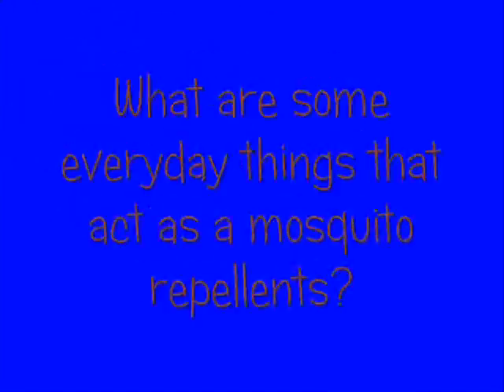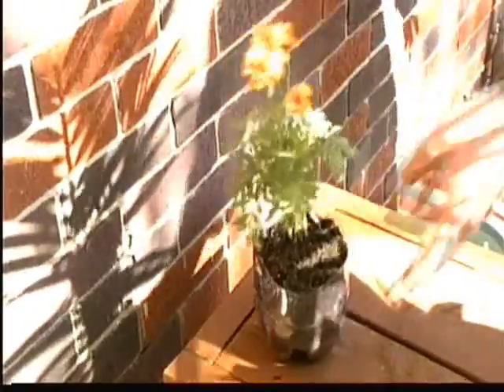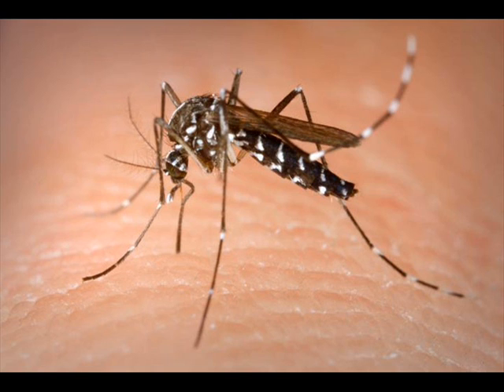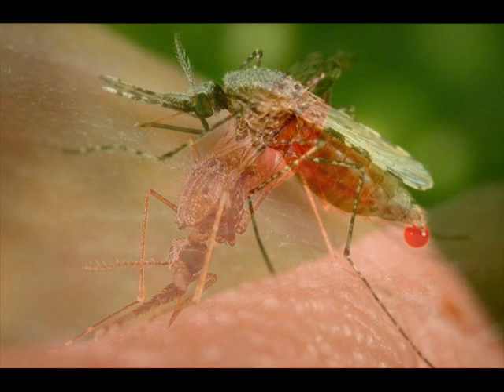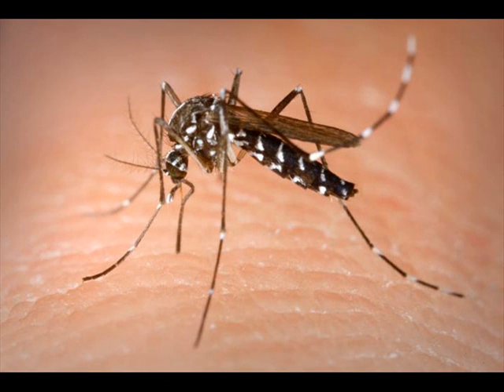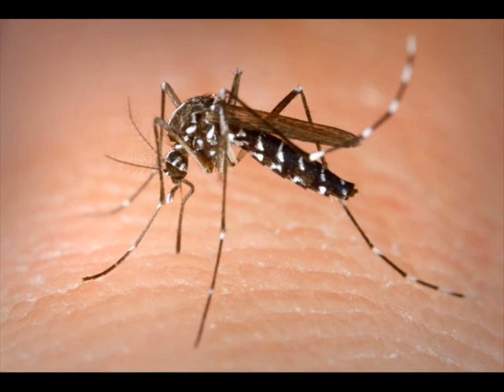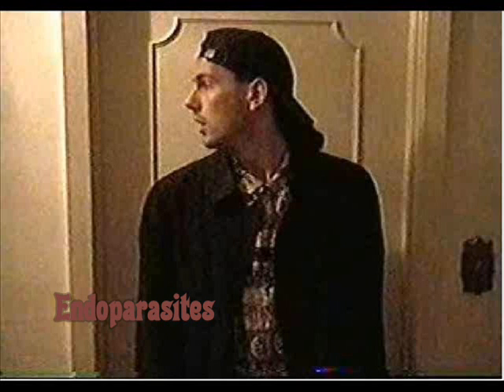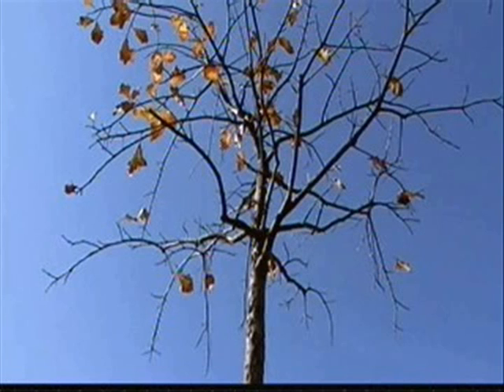🚫 Natural Mosquito Repellents 🦟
!!!MOSQUITO REPELLENT TRICKS!!! (Mosquitoes Parasites to Humans) SCIENCE EXPERIMENT!!!

"mosquito replant" "mosquito repellent sound" "mosquito repellent app" "mosquito repellent plant" "mosquito repellent commercial" "mosquito repellent remix" "mosquito repellent test" "mosquito repellent quart" "mosquito repellent refills" "mosquito repellent circuit" "mosquito sounds" "mosquito" "mosquito song" "mosquito helicopter" "mosquito bite" "mosquito ringtone" "mosquito riddim" "mosquito trap" "mosquitoes" "mosquito noise" "parasites in humans" "parasites" "parasites eating us alive" "parasites inside me" "parasites inside you" "parasites ugly Casanova" "parasites under skin" "parasites in face" "parasites in your stomach" "parasites in human skin"

0:00 - How do I keep mosquitoes away?
0:35 - Tip 1
1:00 - Tip 2
1:20 - Tip 3
1:45 - Explanation Parasites
2:29 - Explanation Experiment
3:12 - Ectoparasite & Endoparasites
3:31 - Quit Bugging Me

Objective: to understand parasites and how to control them.

Trick #1) When out trekking trails in the summer evening bring a battery powered fan not only with this keep you cool but it will also keep the mosquitoes away.

Trick #2) Put marigolds around your house these plants not only repel mosquitoes but also other pesky evening bugs around your home and will allow you to enjoy an evening on your deck.

Trick #3) Instead of deadly yucky smelling repellents use hand sanitation instead this will kill germs and will repel pesky mosquitoes with out the terrible smell.

HOW DOES IT WORK:
-A parasite is an organism that benefits from another organism with out the host organism getting any benefit in return. Most mosquitos actually dine on flower nectar's, how-ever female mosquitoes need a protein in mammalian blood which helps female mosquitos to produce eggs. This is why only females mosquitos bite. Since these females need a protein meal of blood they have to find a host organism to parasite from. They do this by smelling the air with their antenna to find high concentrations of CO2 which mammals breath out. As soon as they pick up this sent they begin to look for dark colored organisms moving.
-Since mosquitos use smell to find mammals, we can fight back by controlling the smell in the air. When you breath out you breath out a high concentrations of CO2, so using a fan you disperse the CO2 smell in the air and thus decrease the concentration in the area you breath out. The petals and pollen on marigolds produce triterpenoids and Esther chemicals which give them their distinctive smell. These triterpenoid's and esters are volatile to insects like mosquitos and thus are deterrents not only for mosquitos but also other pesky insects. The hand sanitizer works to keep mosquitoes away in the same that the marigolds do by using volatile chemicals (in this case the chemical is ethynyl)
-There are two types of parasites; ectoparasite those that parasite on the outside of an organicism (such as fleas and ticks) and endoparasites those that parasite with in an organism (such as tape worms & botfly maggots).

WANNA LEARN MORE ABOUT ECOLOGY!?!?!?

!!!MOSQUITO REPELLENT TRICKS!!! (Mosquitoes & Parasites in Humans) SCIENCE EXPERIMENT